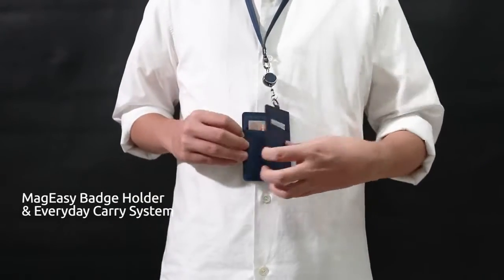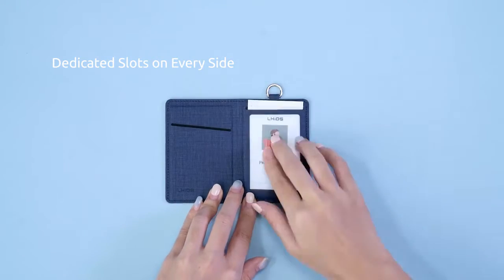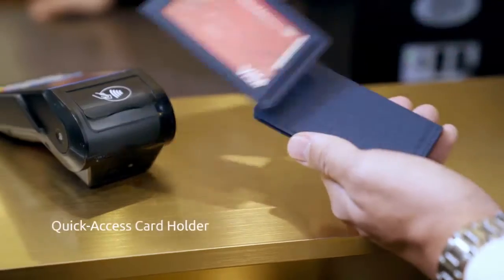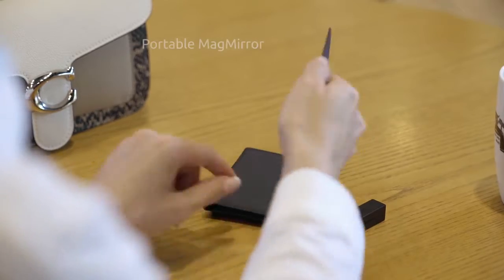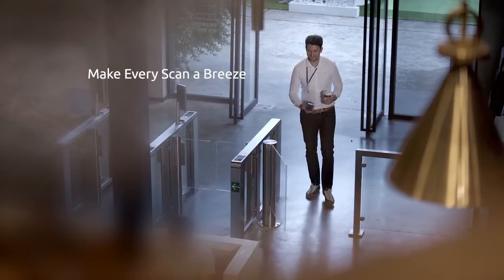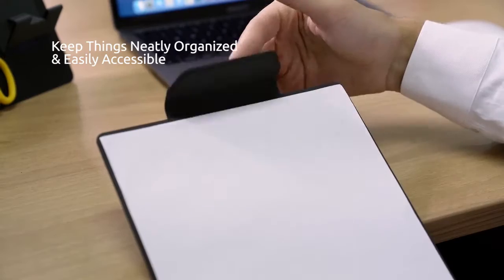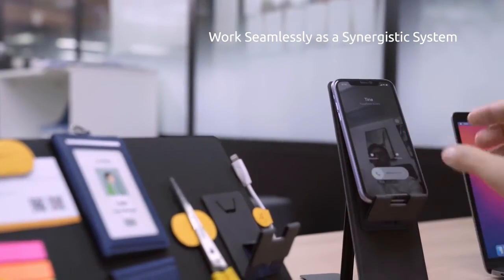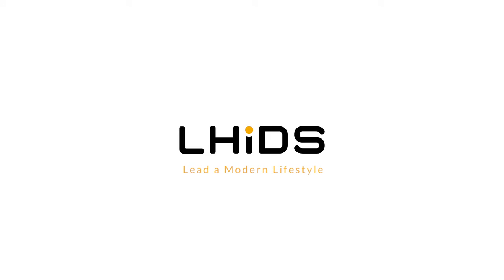MagEasy™ Hybrid Workstation: Modular Magnetic Organizing Kit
The MagEasy Badge spices things up a bit by being more of a storage hub that consolidates your carry than a pure card holder. You can magnetically attach to it an expanding range of useful tools to tackle any situation you find yourself in. Keeping what you need accessible without a hitch can be a real time saver and a helper to start a busy day in a good mood.